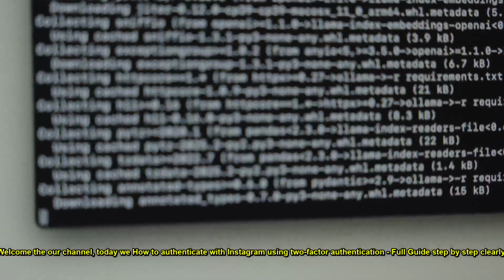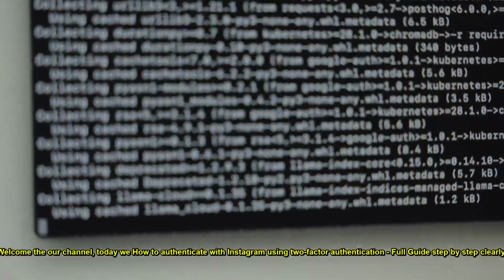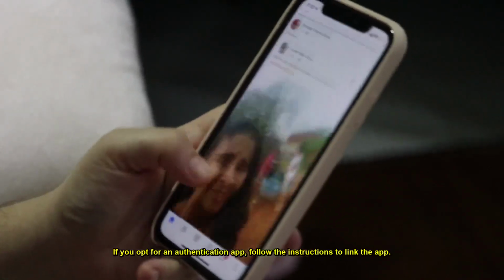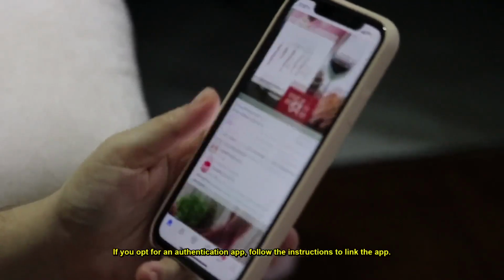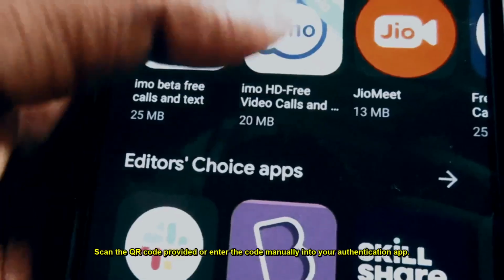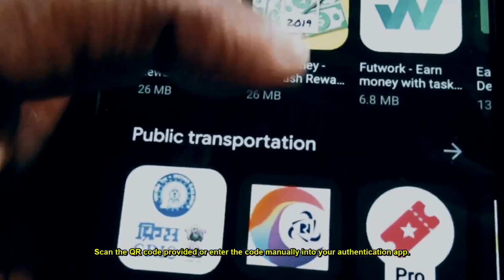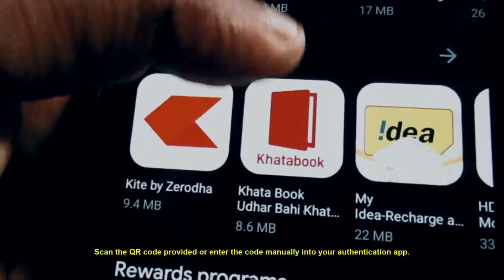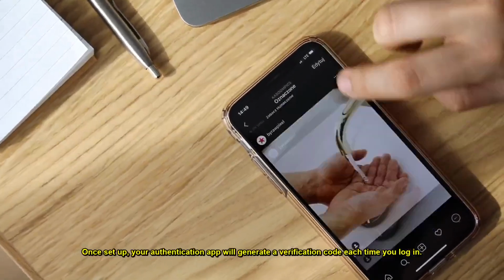How to authenticate with Instagram using two-factor authentication - Full Guide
Unlock the full potential of your Instagram account by mastering two-factor authentication! In this comprehensive guide, we’ll walk you through the entire process of setting up and using two-factor authentication on Instagram, ensuring your account remains secure from unauthorized access. Whether you're a casual user or a business owner, this step-by-step tutorial will help you enhance your online safety. Don’t wait until it’s too late—protect your profile today!